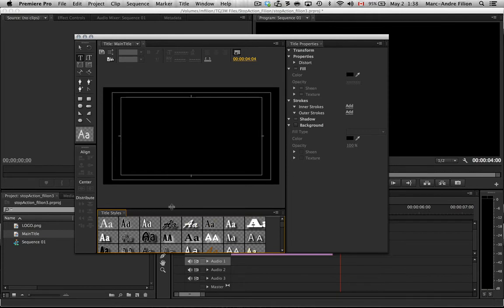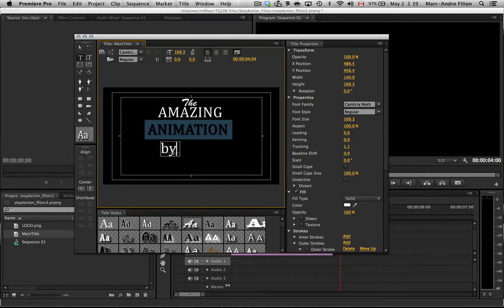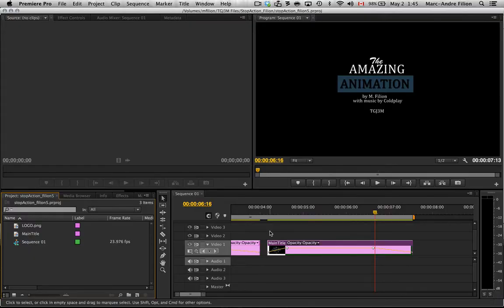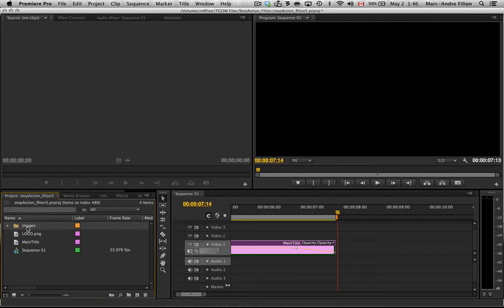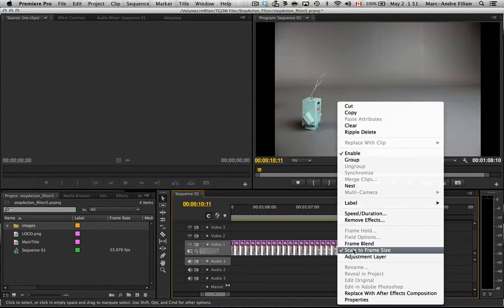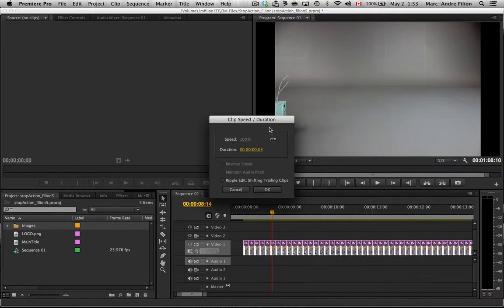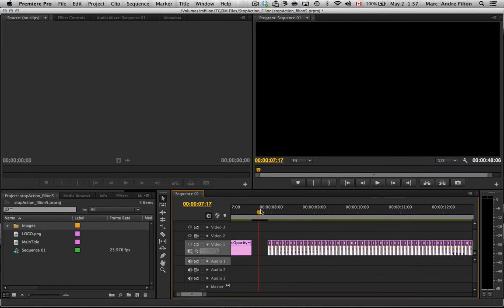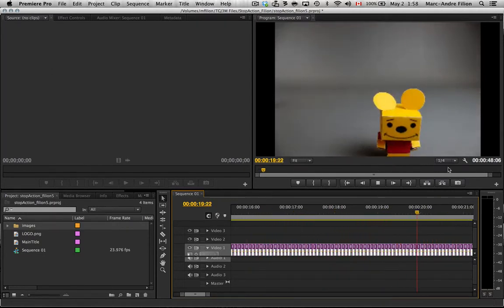Tutorial - Stop Action - Part 2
Covers:
1. Creating titles
2. Importing media files
3. Adding media to your timeline
4. Changing the speed/duration of your images